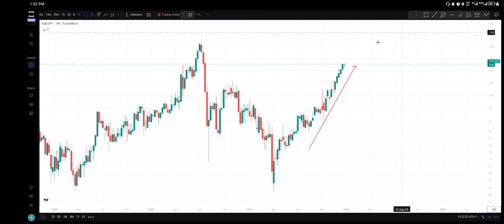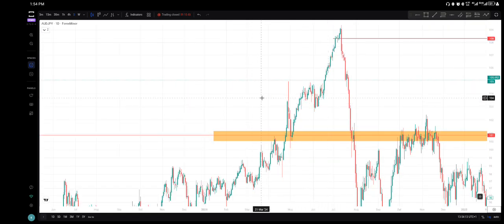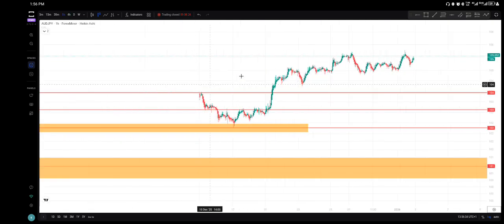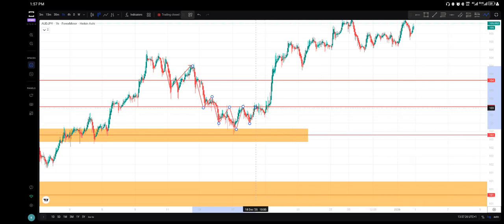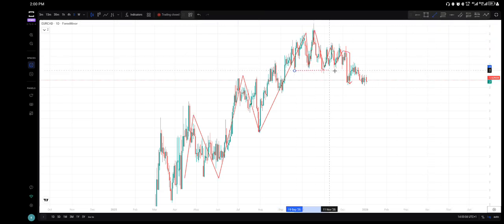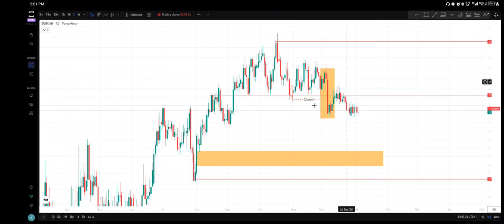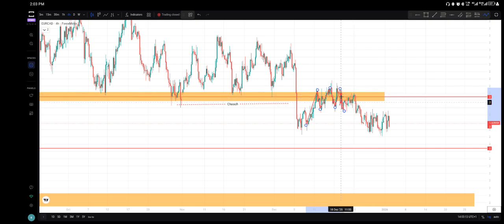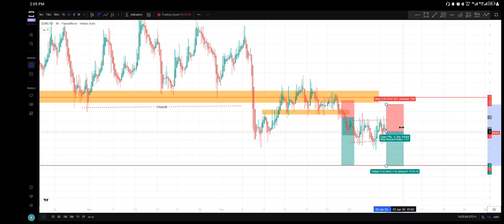Back testing my strategy😤 using the heine ashi candle stick#backtesting my strategy